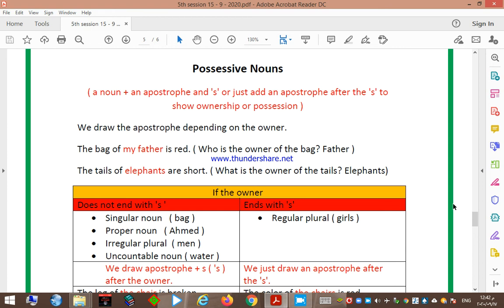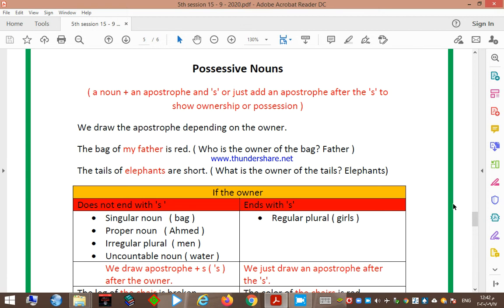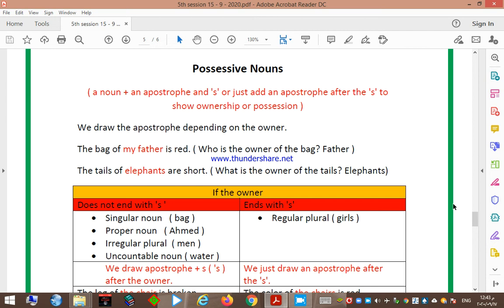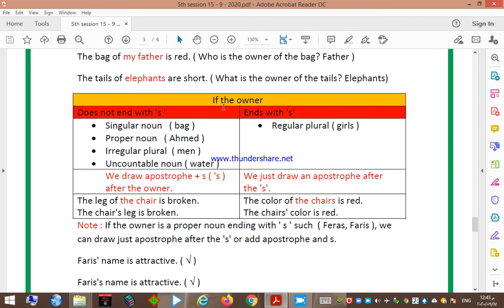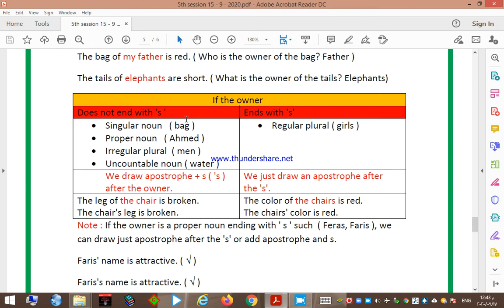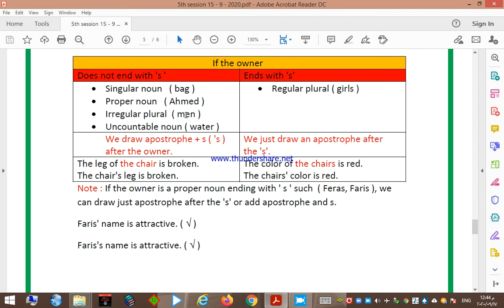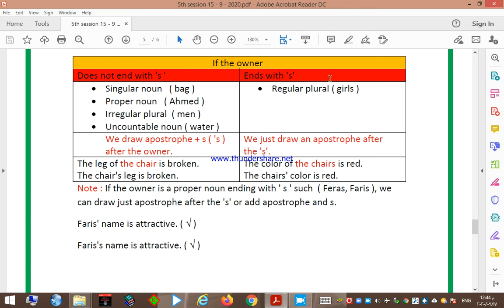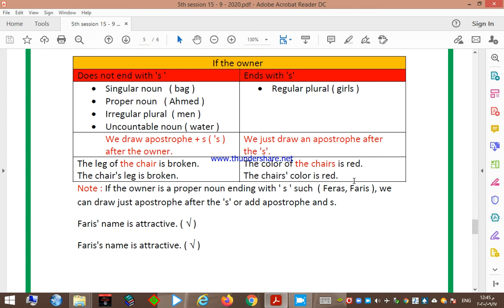Nouns possessive nouns